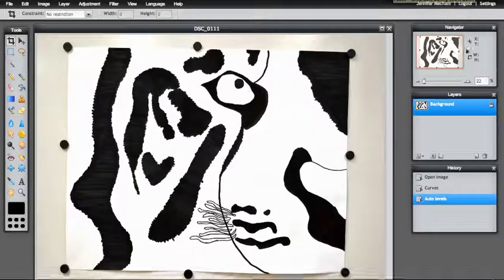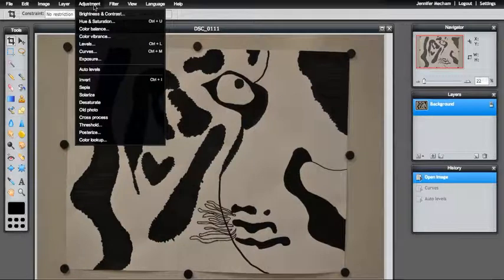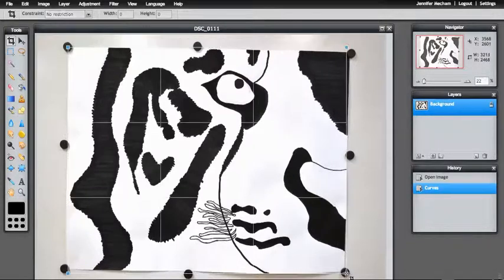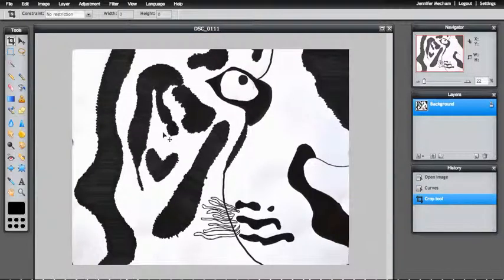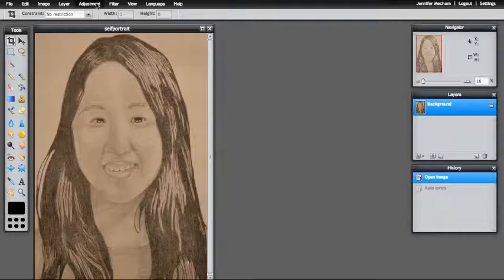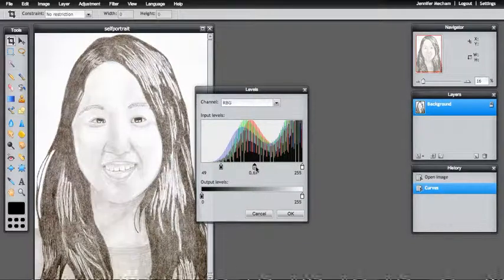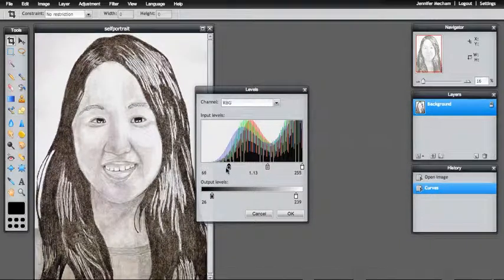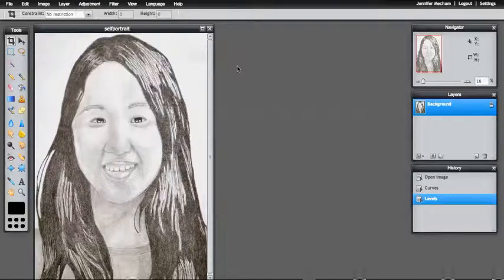Editing Drawings and B&W Images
Using Pixlr to edit photos of Drawings and Black and White images